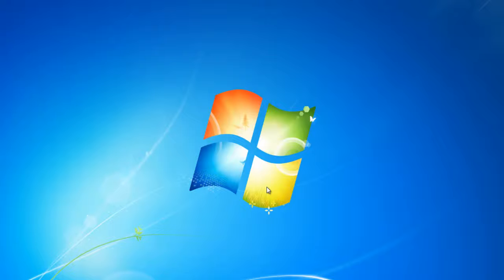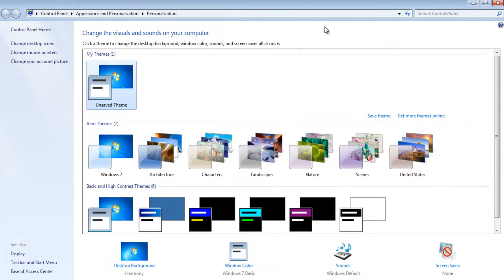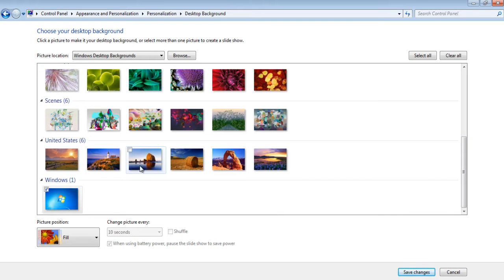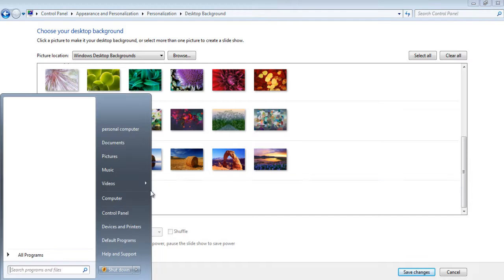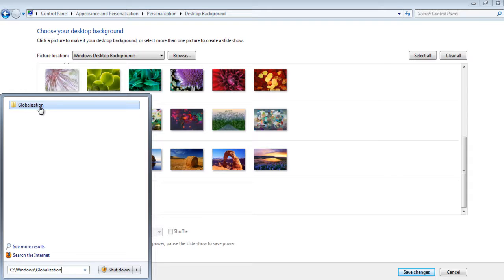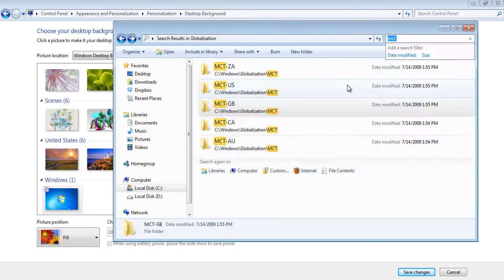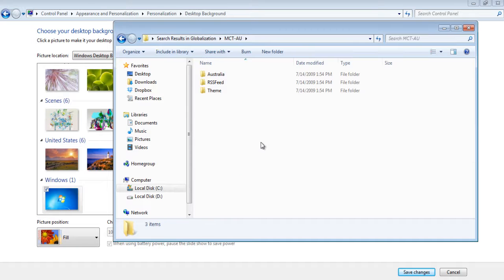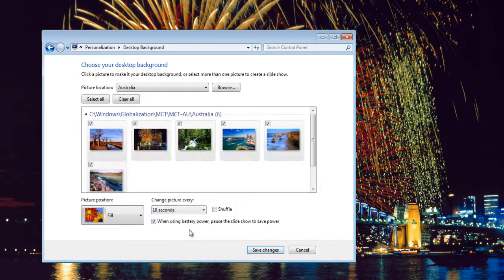How to Access hidden regional themes and wallpapers in Windows 7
Follow this step by step tutorial to learn How to access hidden regional themes and wallpapers in Windows 7.

Certain regional themes and wallpapers are saved in the Windows folder under the Globalization folder, however the same is not displayed among the options available in the Personalize Desktop Background window. To add these themes, you can search them and set them as desktop background or even create a slideshow.

Step # 1: Click Personalize
To begin finding the hidden themes and wallpapers that are available for use in Windows 7, right click on the desktop to open the menu. In the menu, choose the last option 'Personalize'.

Step # 2: Choose desktop background
In the Personalize desktop window, you can see at the bottom that the desktop background tab is there. You can make changes to your current settings, such as create a slideshow of desktop backgrounds or assign one image as the background.

Step # 3: Selected background theme
You can see in the picture that the desktop background theme that is currently selected is United States. You can make changes in this window and select other themes or images for your desktop background. You can also choose to shuffle the images in the slideshow.

Step # 4: Search for Globalization in Start menu
To access the hidden regional themes and wallpapers in Windows 7, search for the word 'Globalization' through the Start menu search option in the C drives' Windows' folder. As shown in the picture, the results will contain the subject folder; click the folder to access it.

Step # 5: Type MCT in the Globalization window search
In the Globalization window that opens up, type MCT in the search field on the top right. The results will show different folders containing the fragment MCT. Click on the folder named, MCT-AU.

Step # 6: Set desktop background
In the MCT-AU folder, the pictures of Australia will be saved, you can easily assign the picture in the folder as a desktop background as shown in the picture.

Step # 7: Personalize the Australian theme
Back in the Personalize Desktop Background window, you can pick out more than one pictures to create a slideshow and click Save changes to apply the settings.